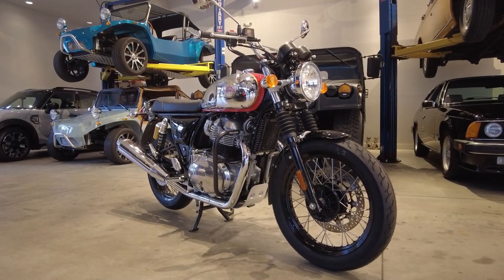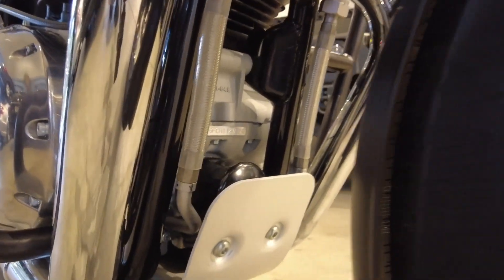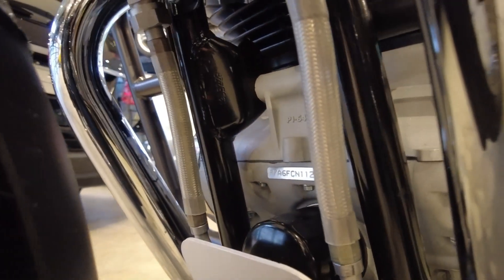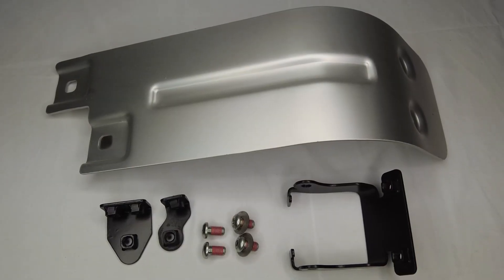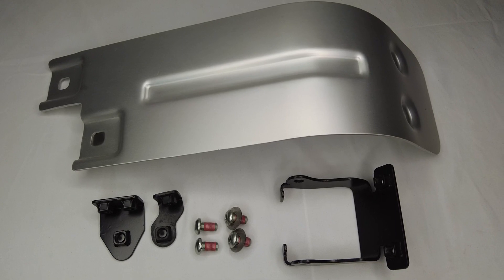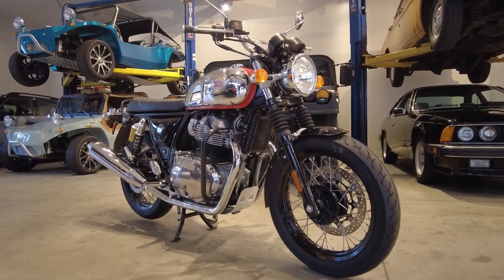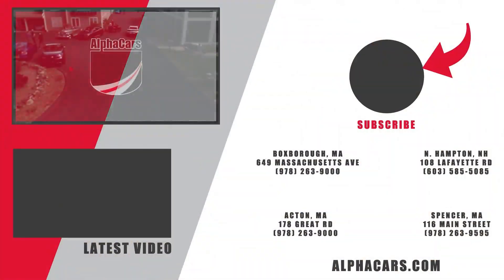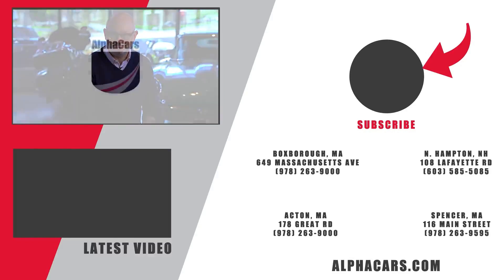Royal Enfield Engine Sump Guard Kit | Contintental GT 650cc & INT650cc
In this video, see what the Royal Enfield Engine Sump Guard Kit looks like installed on an Interceptor INT650, the mounting locations, and the parts you get right out of the box. This is a high-quality option to help protect your motorcycle. Fits the Continental GT 650cc & Interceptor INT650cc.

See this in our store!

*OUR LOCATIONS:*
AlphaCars & Motorcycles (Boxborough)
649 Massachusetts Ave, Boxborough, MA 01719

178 Great Road, Acton, MA 01720

116 Main Street, Spencer, MA 01562